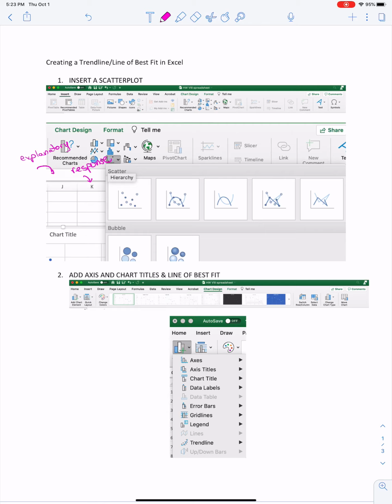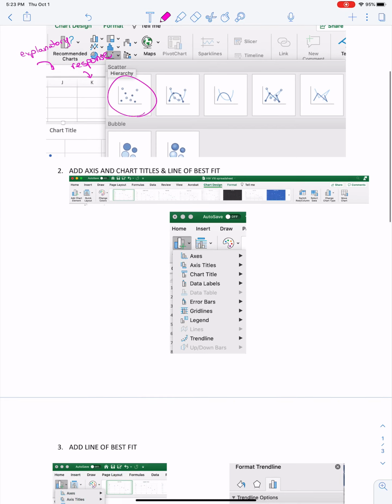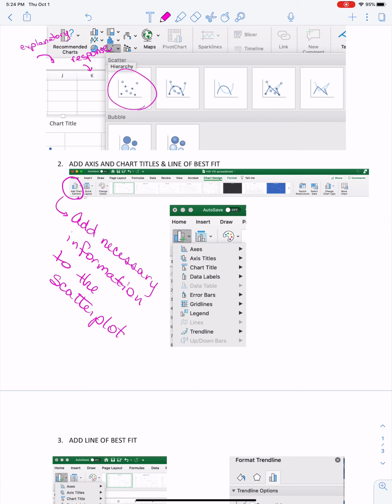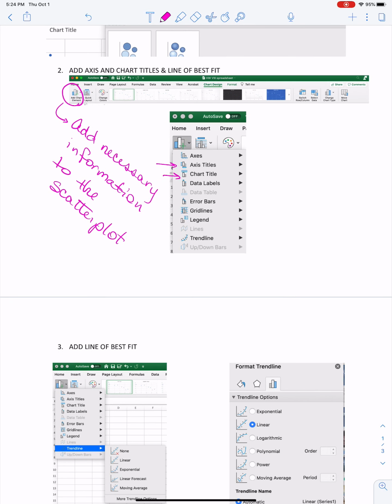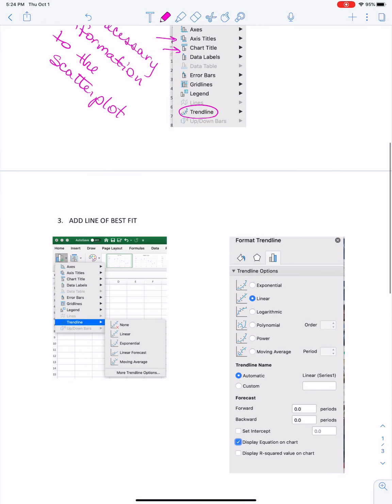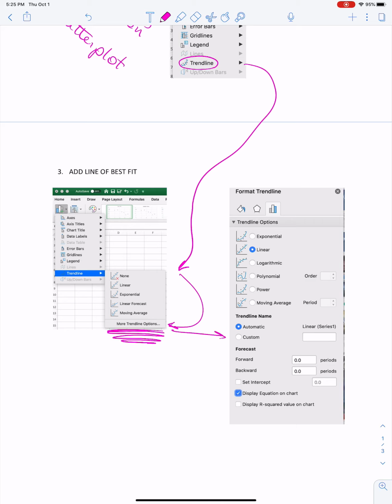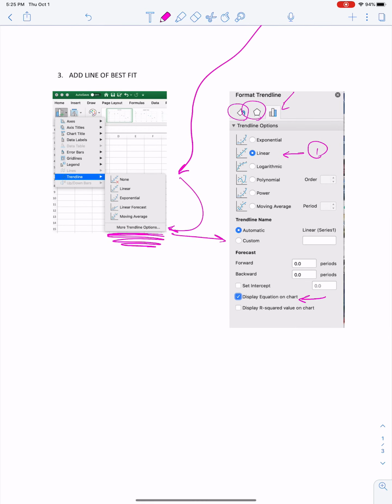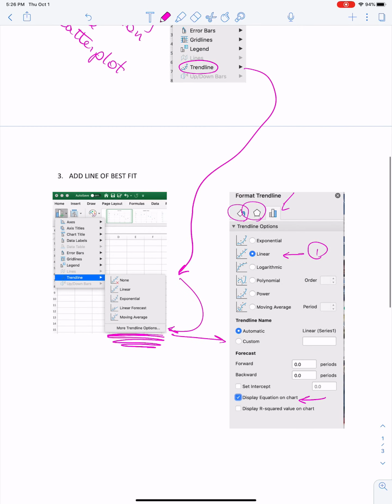Trendline in Excel example